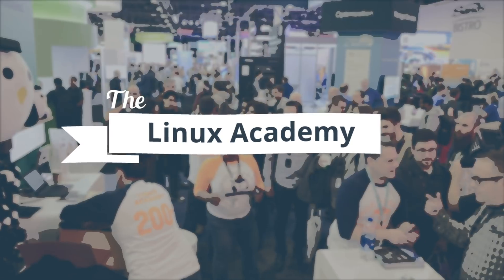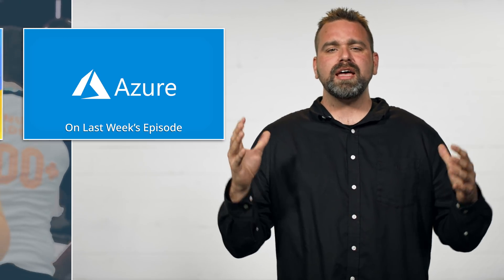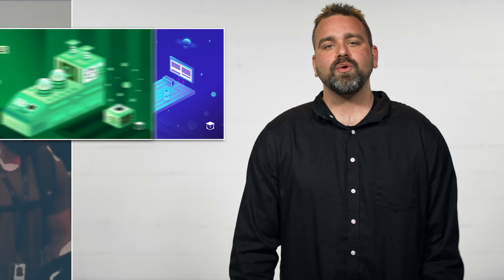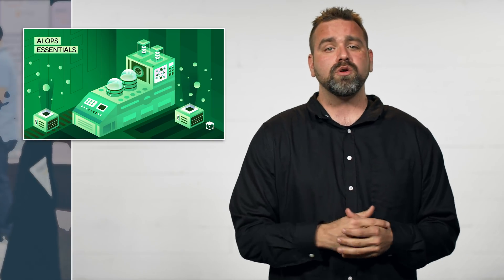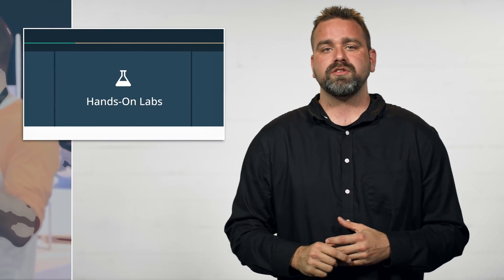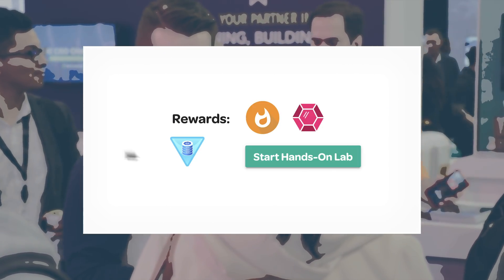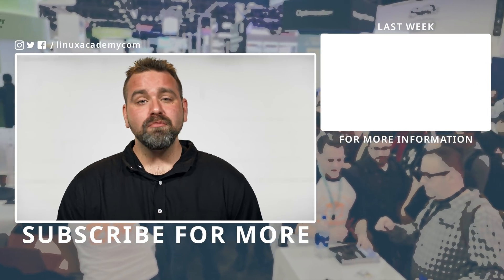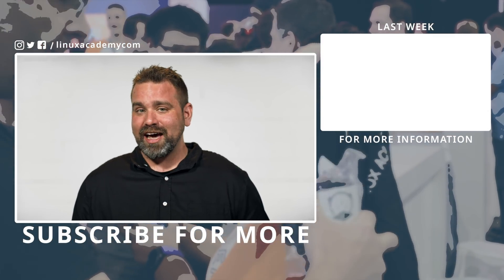New Containers Content Galore! – Weekly Update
In this week's episode, Linux Academy's Founder/CEO Anthony James covers several topics including:

Last Week – Azure Content
New Course – Helm Deep Dive
New Course – Kubernetes Security
New Course – AI Ops Essentials
New Course – Service Mesh w/ ISTIO
Next Week – DevOps Content!

Check out the blog post for this week's episode for more links and details